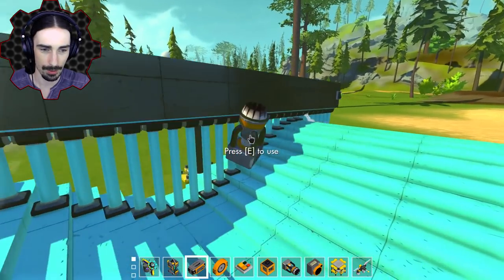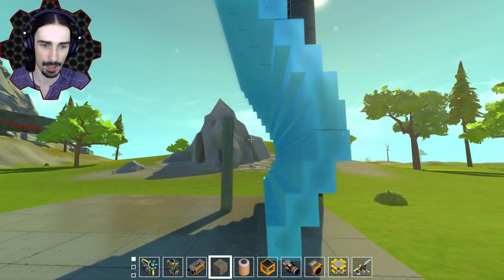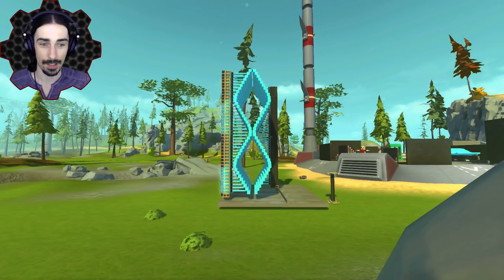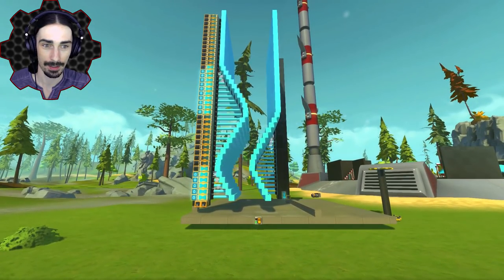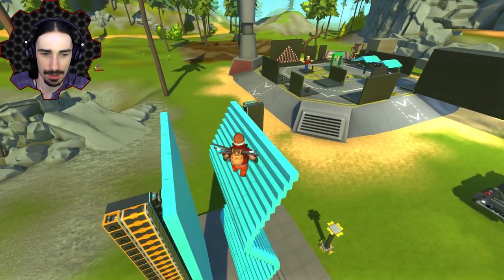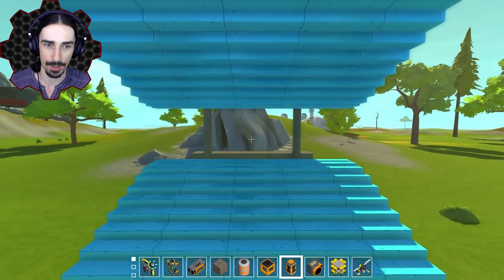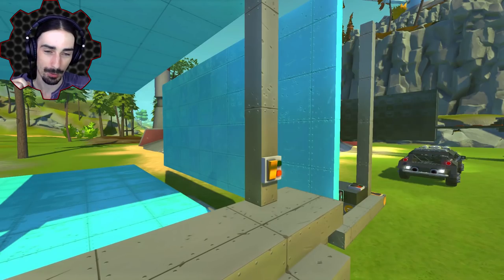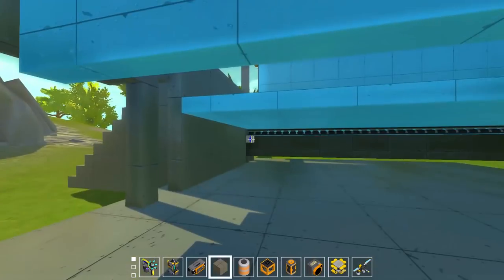CRAZY PISTON WAVE ILLUSIONS! - Scrap Mechanic Gameplay Showcase Ep33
Welcome to another episode of Scrap Mechanic Gameplay!  Today we have more fun in the piston playground with the ever popular wave table!  This time we do some crazy experiments using multiple wave tables at the same time!

What do you think? Let me know if you have any more ideas on what could be built with pistons!

Leave some comments and suggestions if you have any other ideas for future episodes!